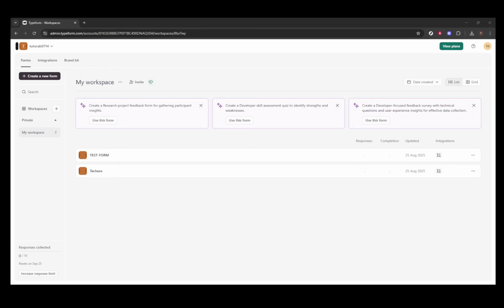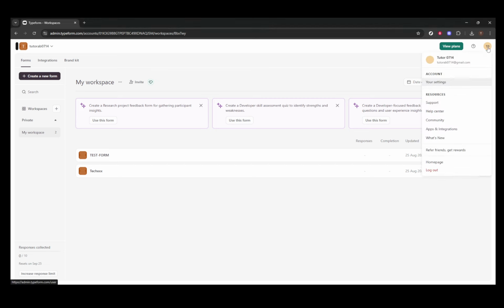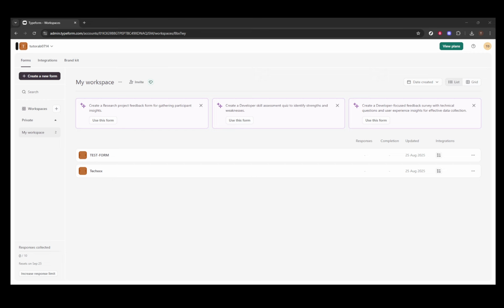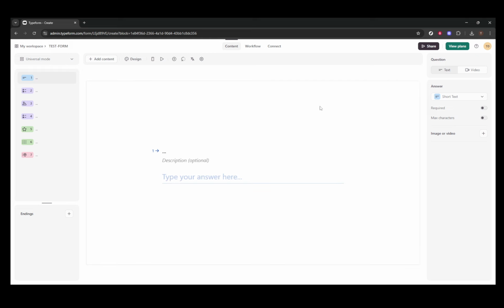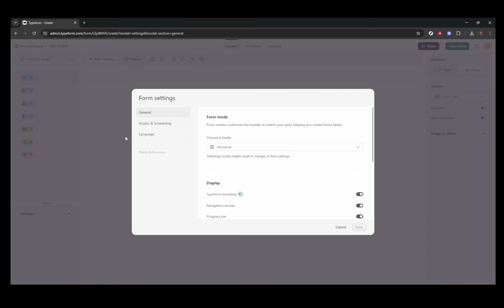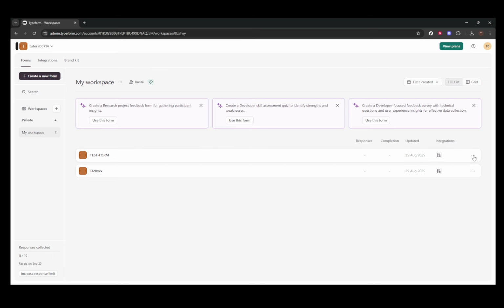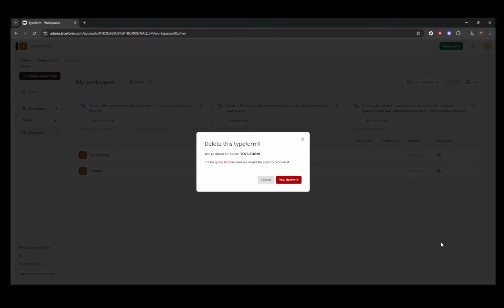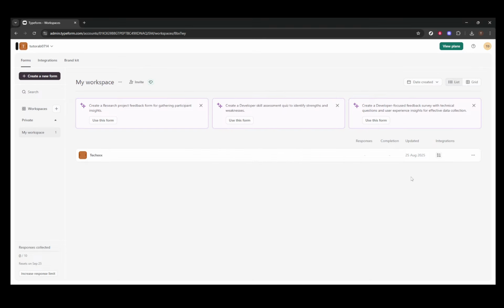How to Delete a Form in Typeform [2026 Full Guide]